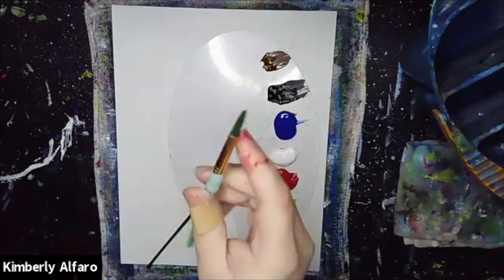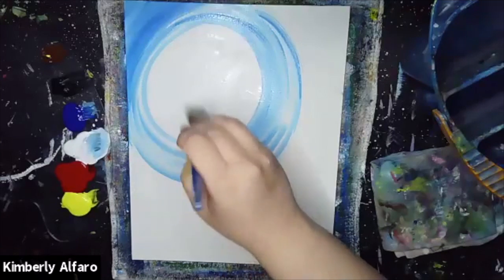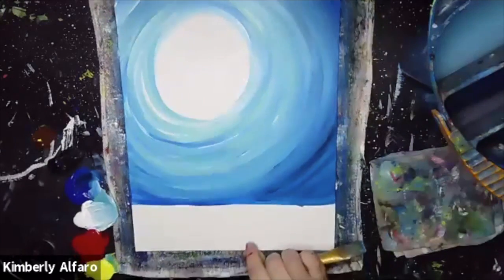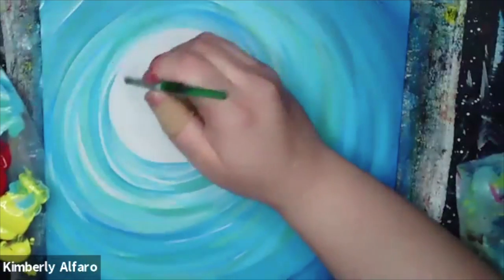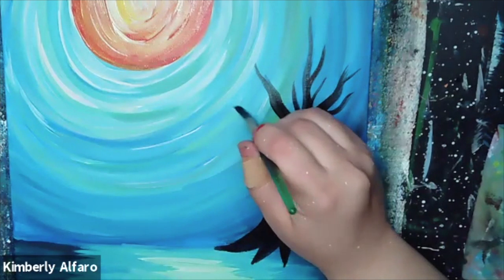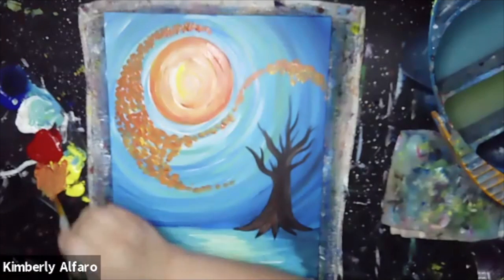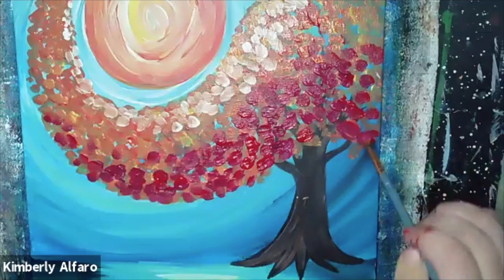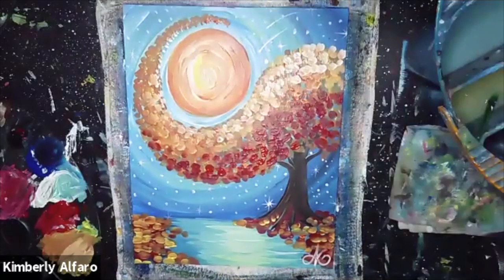Fall Tree Blowing in the WInd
A new way to Unwind & Design from home as our instructor guides you through each step in completing this beautiful work of art.

We offer donations options for those of you whom wish to tip the Artist
Kimberly

Please send us your final images! So we can share them on our website!

MATERIALS NEEDED:  MATERIALS NEEDED:
 Your Choice of Canvas Size:
 • 8 x 10
 • 11 x 14
 • 16 x 20

  • White
  • Black
  • Yellow
  • Blue
  • Red
Brushes Used

 • 1 Large (1 inch)  Colorful Brush
 • 1 Square Brush (5/8)
 • 1 Medium Round Brush (Size 5 )
 • 1 Detail Brush (Size 1 or 2/0 Really small)

You also Need:
A towel
Paint Palette
Cup of Water
Hair dryer / Fan / Something to dry with
Apron (not necessary)

NOTE:
Some of my work is original work, some is from other artists, used as samples to teach beginning artists painting techniques and confidence and provided for on youtube.